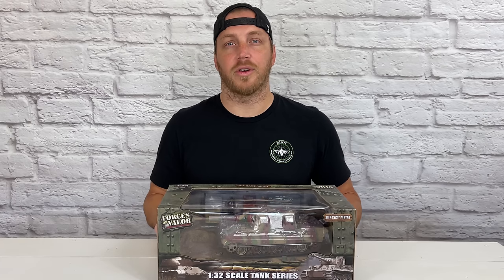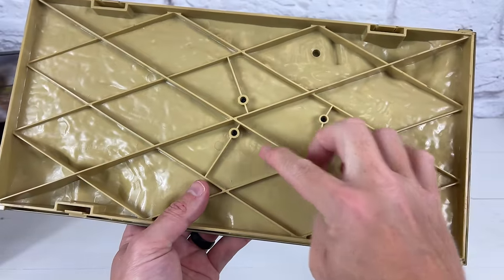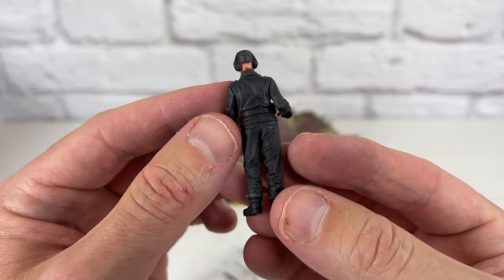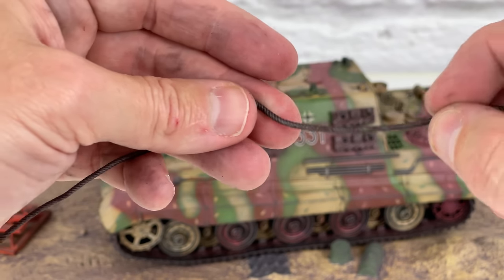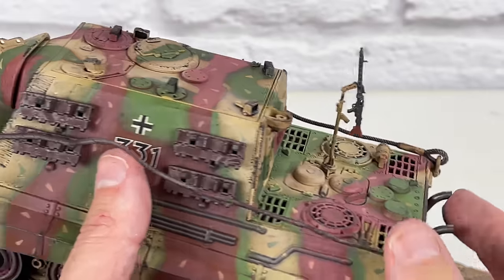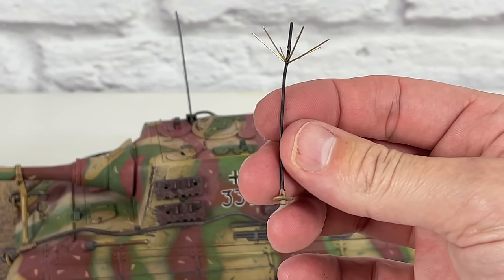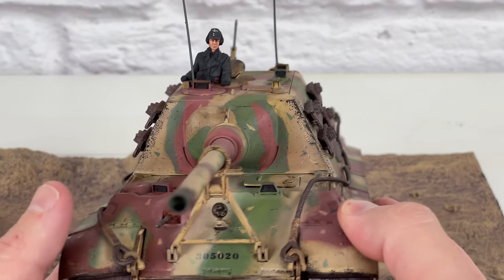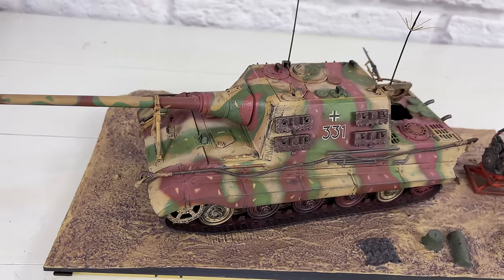JAGDTIGER- Tank Destroyer! (diecast) UNBOXING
I UNBOX and review the die-cast German JAGDTIGER SD.KFZ 186 (Tank Destroyer) by Forces of Valor in 1:32 scale. This was a pre-made model.

➡️**Link to the JAGDTIGER
➡️**Link to the Sturmtiger
➡️**Link to the base

I just came across a huge collection of 1:18 scale NEW IN BOX 21st century toys, Elite Force, Merit Int/JSI planes and MORE! I will be posting more Unboxing and Assembly videos on this account soon.